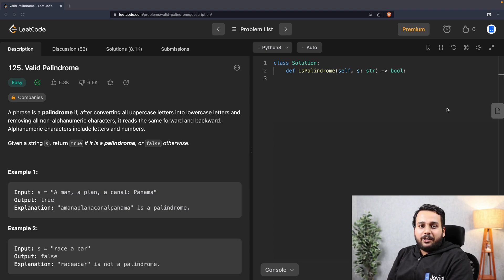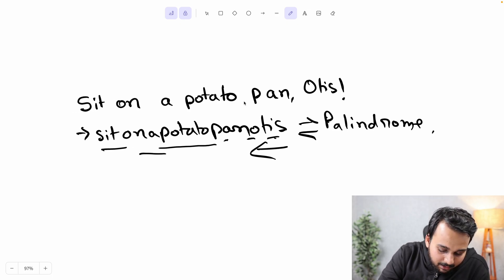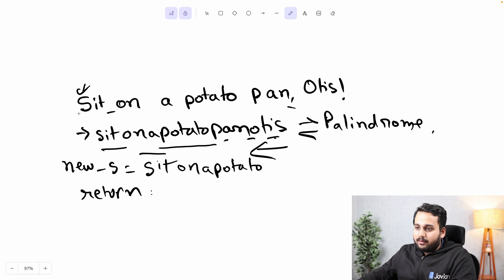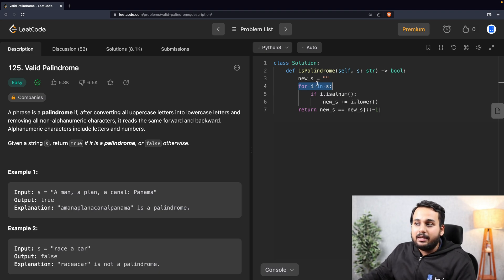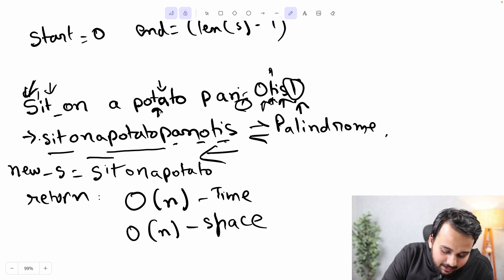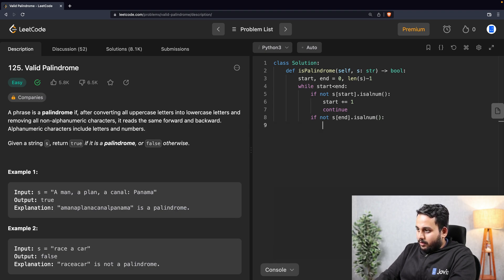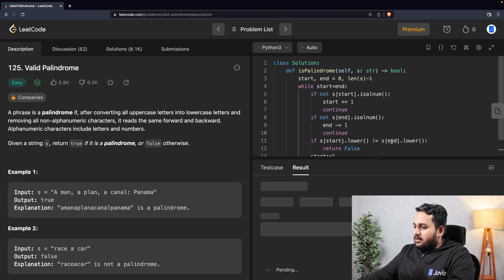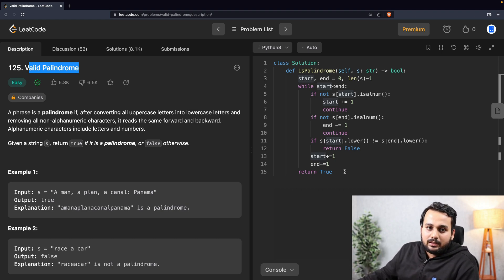Solve a LeetCode Problem Step by Step | 125. Valid Palindrome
In this video, we are going to see how to solve the Leetcode problem, “Valid Palindrome”. A phrase is a palindrome if, after converting all uppercase letters into lowercase letters and removing all non-alphanumeric characters, it reads the same forward and backward.

Topics Covered:
00:00 - Problem Statement
00:59 - Basic Approach
03:33 - Two Pointers Approach
07:29 - Conclusion

for Python tutorials and courses.